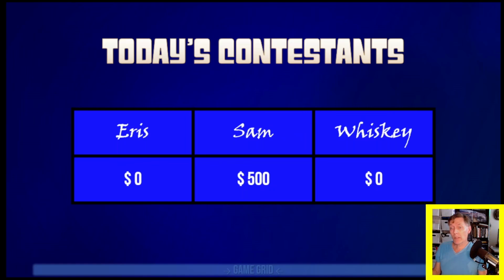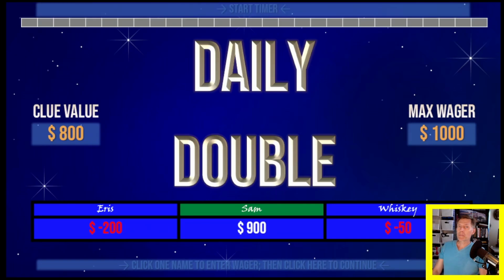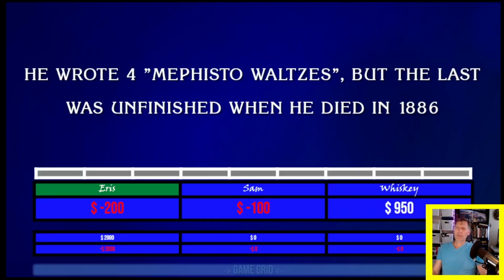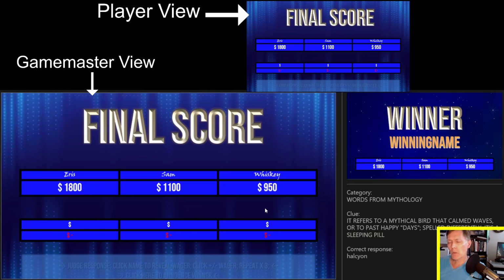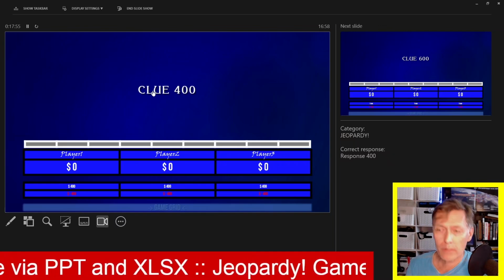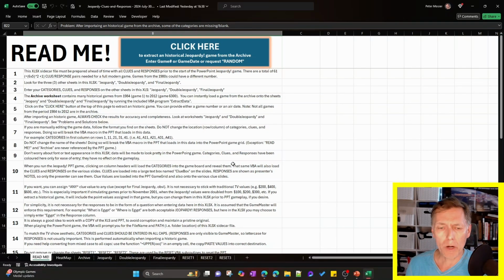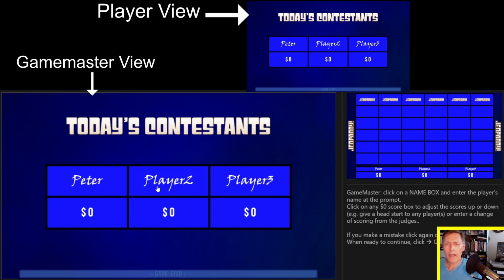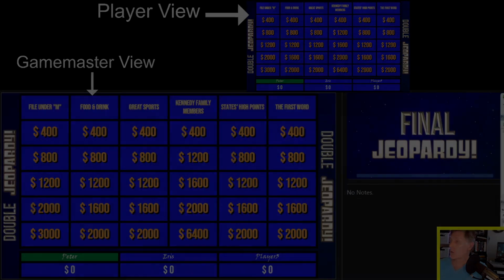Jeopardy Game Show on PowerPoint using VBA -- Is It Any Good?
In this video I present a walkthrough/demo of the gameshow "JEOPARDY!" made using PowerPoint and Visual Basic for Applications (VBA). I made this as a personal challenge to see if it was possible. I am pleased with the results, hence this show-and-tell. Using click-targets, the gamemaster can quickly and easily operate the game.

This project started using a Jeopardy! PowerPoint template I found on the internet. The graphical appearance (fonts, interstitial slides, game grid, etc.) was acceptable, but it was not even close to being usable by a gamemaster to create a game, let alone actually playing a fast paced game. I set about fixing it.

KEY FEATURES
- Automatic navigation, to clue slides and back to game grid, with only one click by the gamemaster

- Sound effects from the TV show

- 5 second count-down timer, complete with extinguishing red lights, like the TV show, started by gamemaster with one click when player buzzes in

- Player names entered at start of game and displayed throughout the game on player scoreboard

- Scores automatically updated by gamemaster with one click, up or down, as appropriate when players give their responses

- player in control of the board identified using green on their name in the player scoreboard

- random Daily Double(s) location(s), but not completely random: location is biased using TV Jeopardy historical heat map

- maximum wager automatically calculated and displayed

- Think! music and lights started by gamemaster with only one click when Final Jeopardy! clue is revealed; auto-advance to final score tally when time is up

- Super easy (barely an inconvenience) to create and load clues and responses, thanks to the Excel sidecar file.

-  Able to load actual historical games that were played on TV into the PPT, thanks to "Archive" worksheet in the Excel sidecar file. Archived games may be selected using one of the following: (1) specify Game number (2) specify air date (3) "random"

- When creating a game, gamemaster can easily enter any point values wanted. Don't be stuck with $200, $400, $600, etc. For example, you could play for "real money" with your friends, but set all clue values to only $1, to limit the financial exposure. Or when playing a historical game from the 1980s or 1990s, use the older lower clue values

---===TRADEMARK NOTICE===---
JEOPARDY! is a trademark of Jeopardy Productions, Inc., which is owned by Sony Pictures Television, which is a division of Sony Pictures Entertainment, which is a subsidiary of the Tokyo-based Sony Group Corporation.